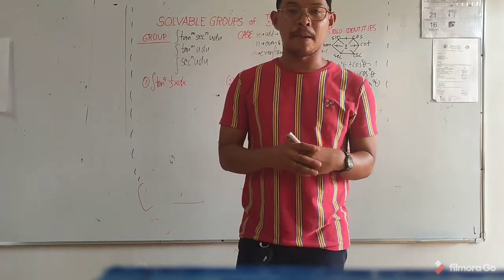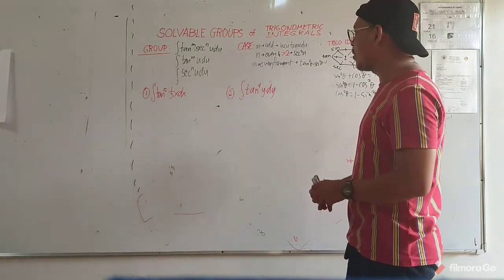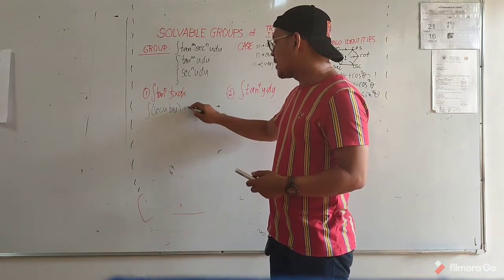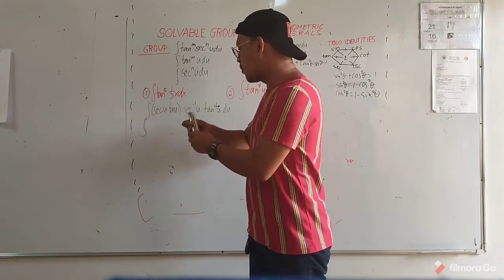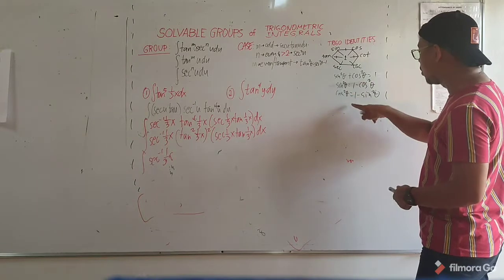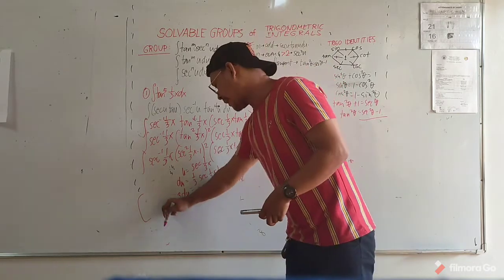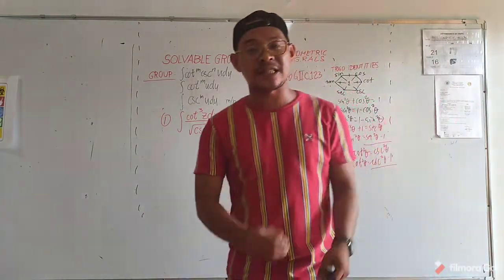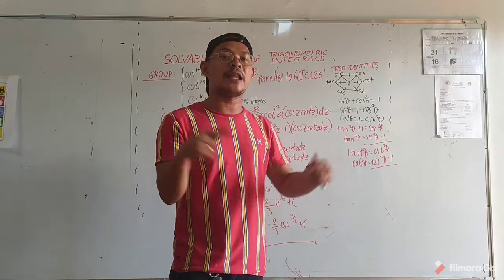Part 2 Solvable groups